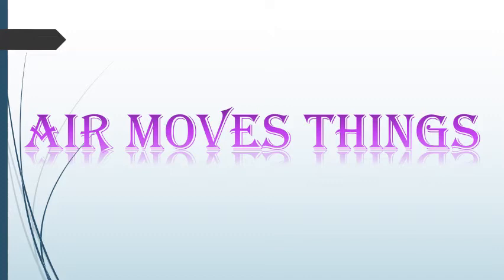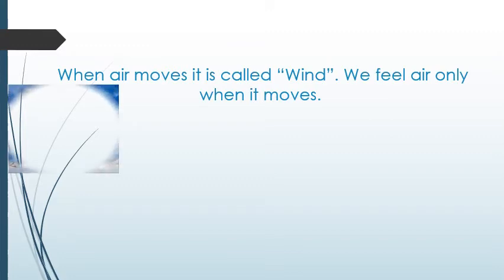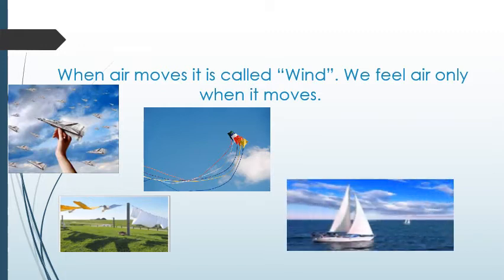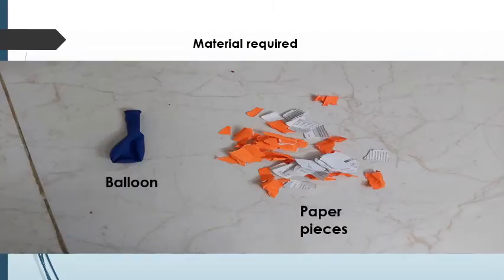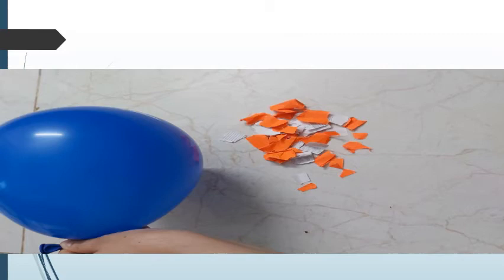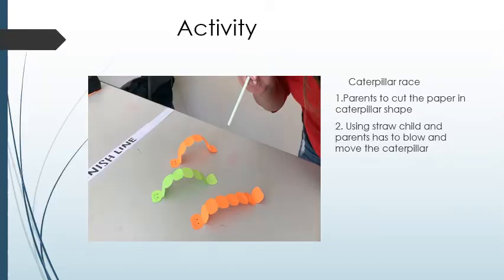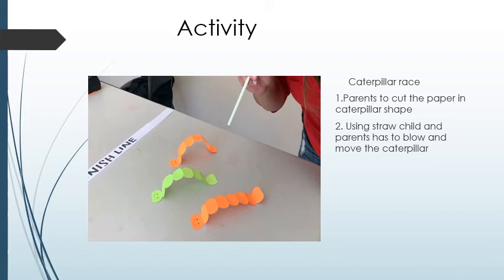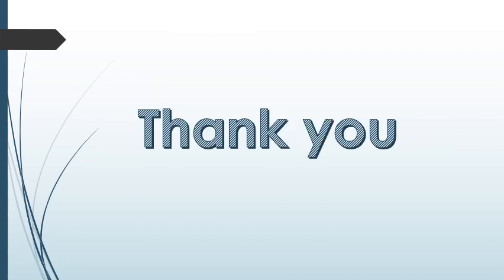Experiment AirMoves things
"Air Air everywhere". Air is all around us but we can't see and touch. Air moves things as well and a child can understand this through a simple experiment that shows how air moves things.
Thanks
Let's share learning experiences to built the strong foundation of child.